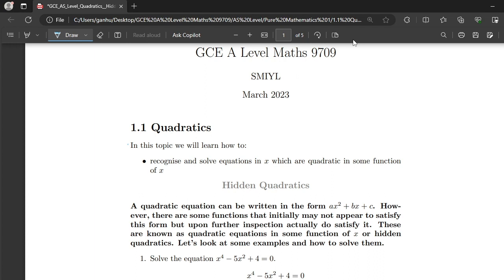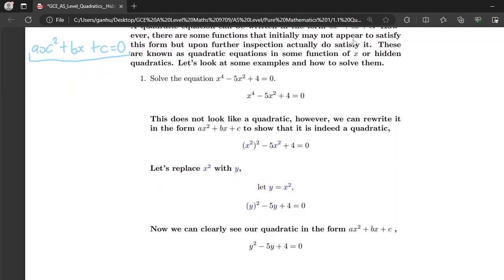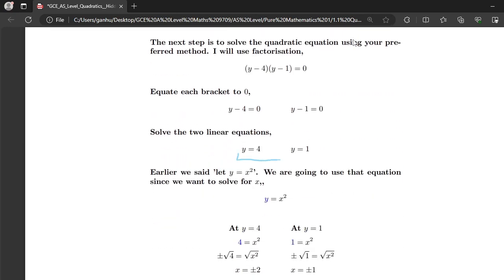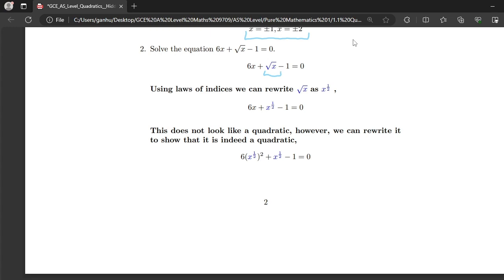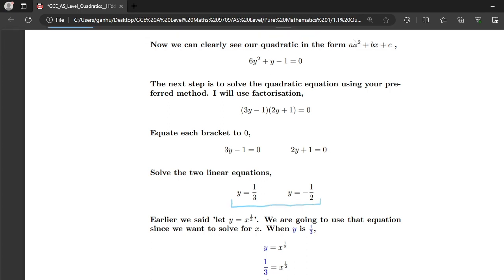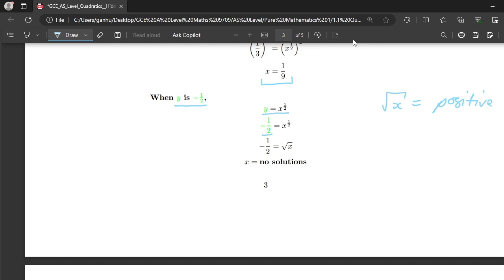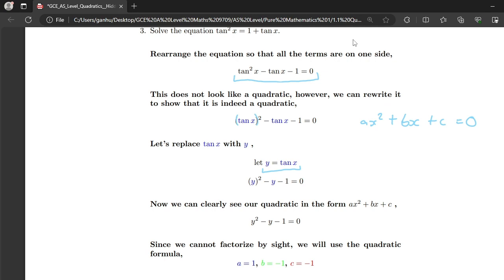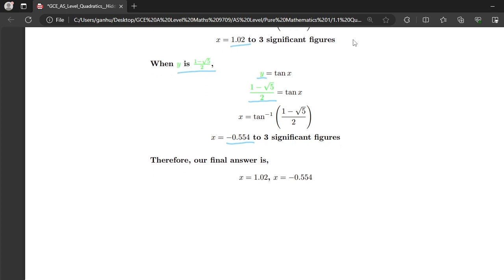Hidden Quadratics (Quadratic Equations in some Function of x)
In this video we will learn how to recognise and solve quadratic equations in some function of x. These are also known as hidden quadratics or disguised quadratics. Please note that this video focuses on the specifications of the CIE A Level Maths 9709 syllabus.